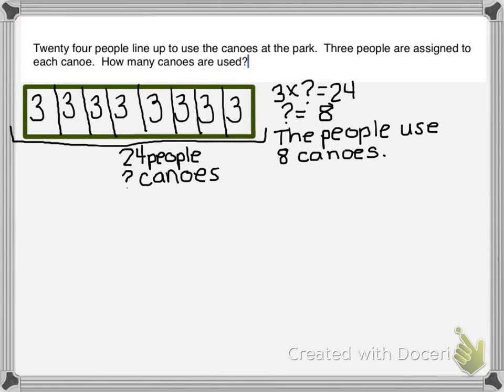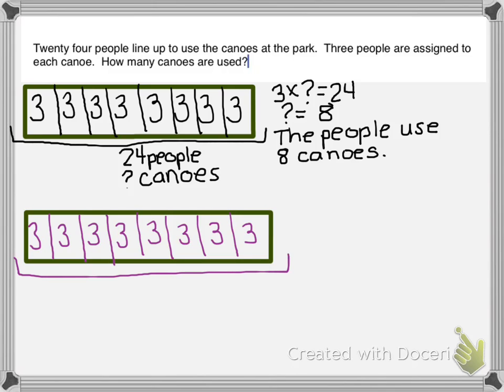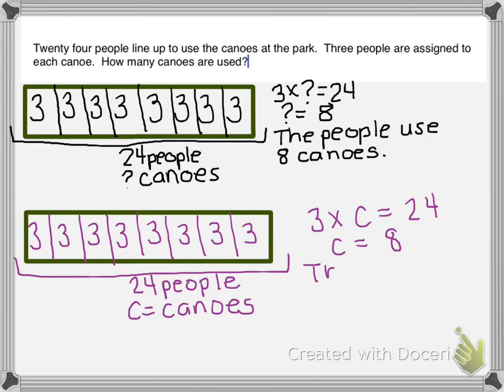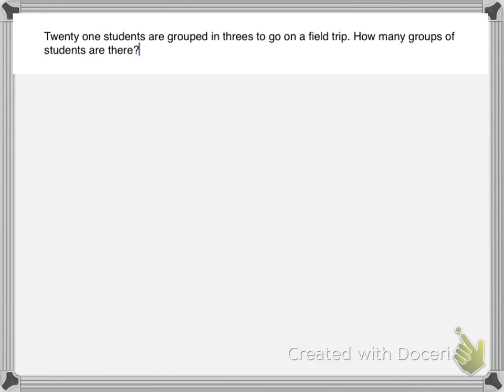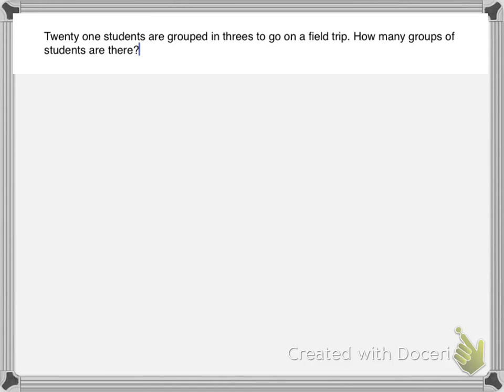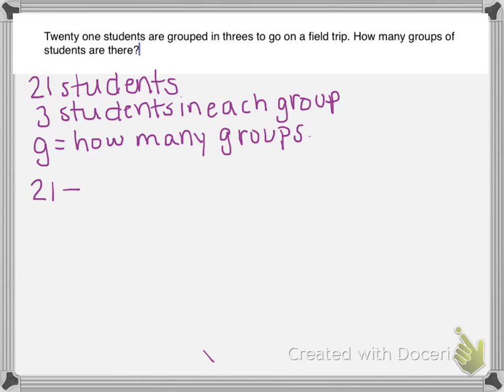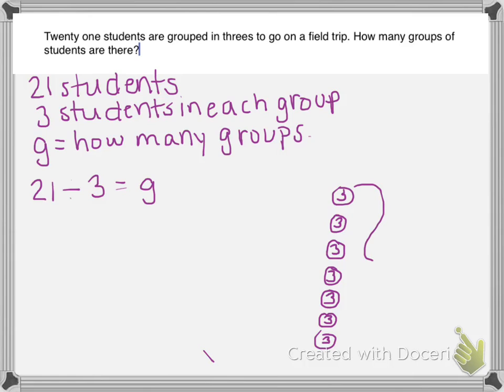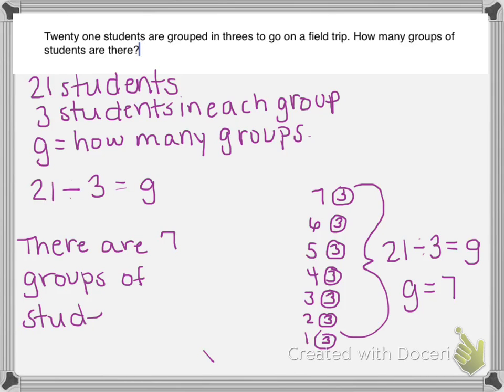Grade 3 Math Module 3 Lesson 3 Labeling your unknow